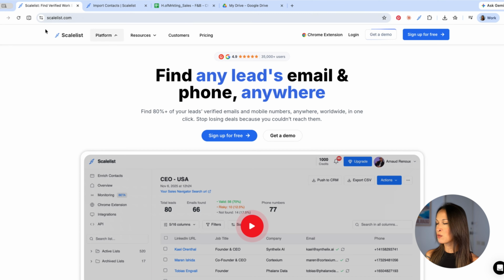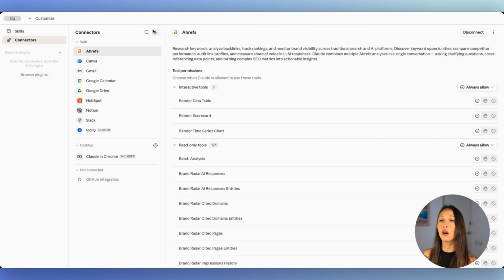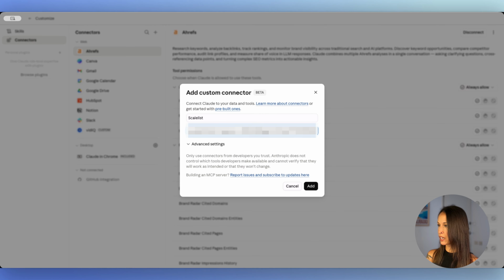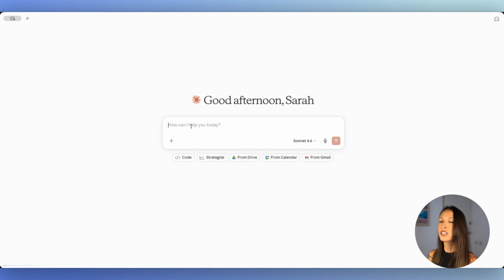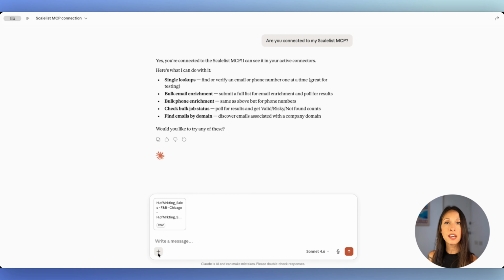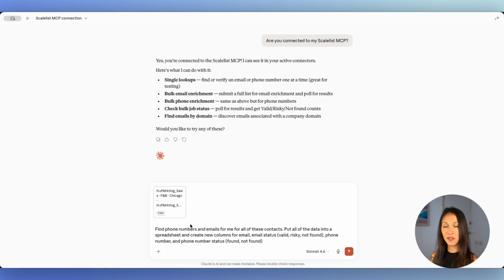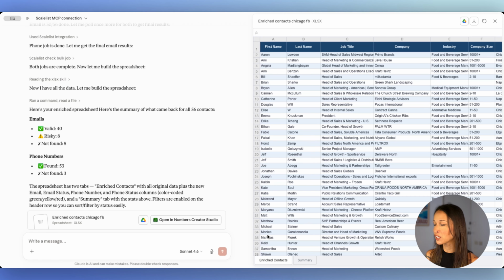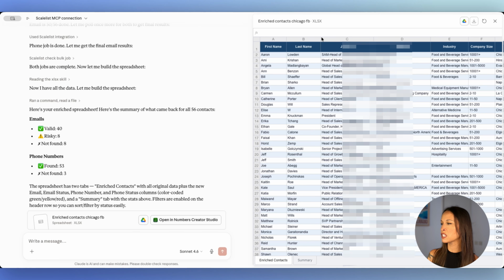How to Turn a CSV Into 100+ Emails & Phones with Claude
Claude MCP finds verified emails and phone numbers from any CSV list in minutes - learn how to enrich a CSV with verified emails and phone numbers without hunting down contacts one by one.

💻 *Try Scalelist Free - #1 Email & Phone Number Finding Tool for B2B Sales Teams*

- How to connect the Scalelist MCP to Claude in under 2 minutes
- How to upload a CSV and prompt Claude to find emails and phone numbers for your entire list at once
- What valid, risky, and not found email statuses mean and how to use them
- How to export your enriched list as Excel or CSV and push it to your CRM directly from Claude

⏱️ *TIMESTAMPS:*
0:00 48 emails and 53 phone numbers from one CSV upload
0:48 What you need: Claude account + Scalelist account
1:00 How to get your Scalelist API key
1:16 Why Claude needs the Scalelist MCP (the brain and hands analogy)
1:41 How to connect the Scalelist MCP to Claude
2:44 Setting permissions to always allow
3:27 Confirming the MCP connection is live
3:41 How to upload your CSV to Claude
4:04 What columns your CSV needs to include
4:31 Prompting Claude to find emails and phone numbers in bulk
4:56 Credit costs: emails vs phone numbers explained
5:26 Results: 48 emails and 53 phone numbers in 2.5 minutes
6:06 How to export your enriched list

What does your current lead list look like — are you starting from a CRM export, a list you built yourself, or something else?